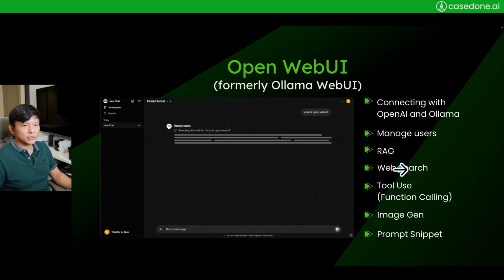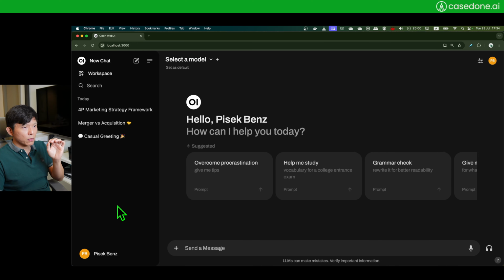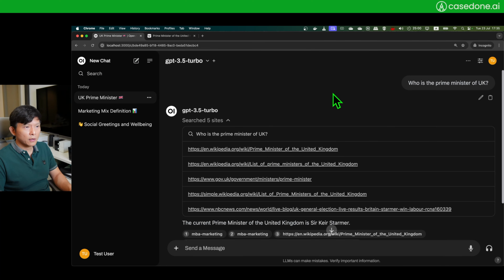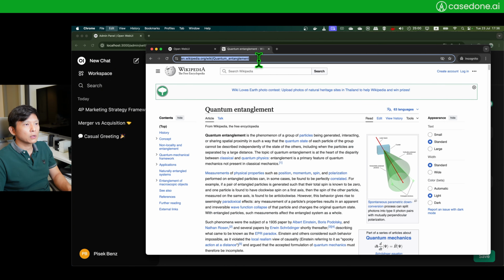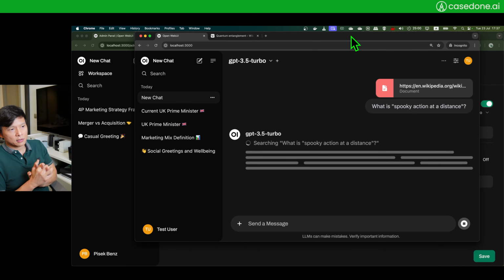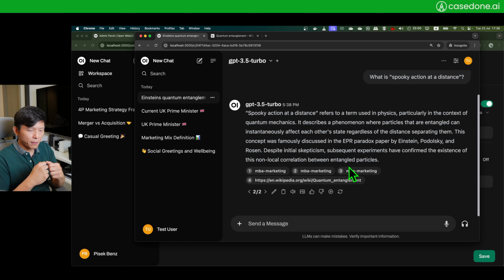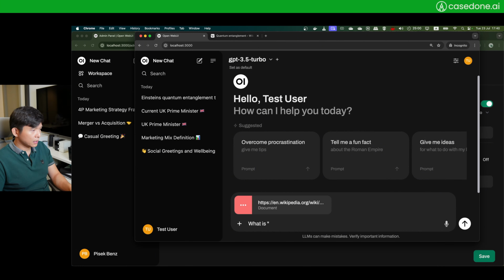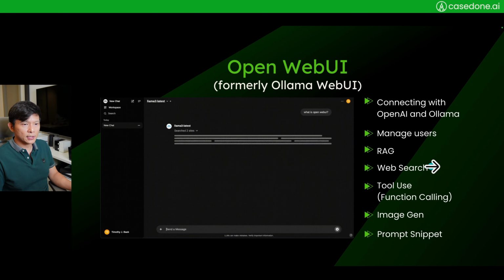Open WebUI-Web Search for Question Answering + RAG on Web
Discover how to use set up Open WebUI for (1) question-answering with Web Search and (2) RAG on Web info. Useful when you do not have time to read everything!

⭐️What You'll Learn:
- The concept and application of Retrieval-Augmented Generation (RAG)
- How to configure Open WebUI to enable Web Search
- Practical examples demonstrating RAG's effectiveness

🎬Quick navigation:
00:10 Enabling Web Search via Admin Panel
00:27 Configuring Web Search for User Access
00:43 Web Search Example: Prime Minister of the UK
02:18 RAG on Web (instead of Web Search)